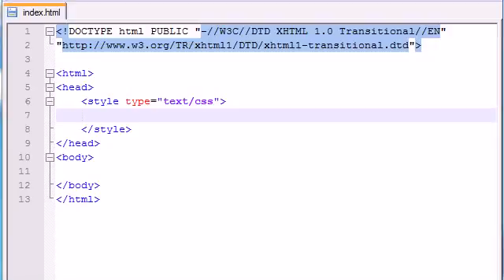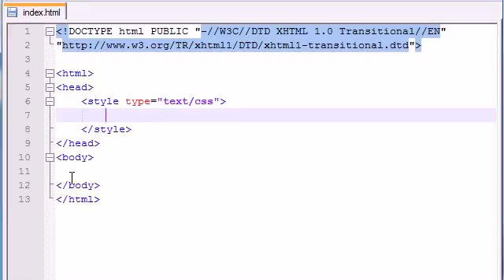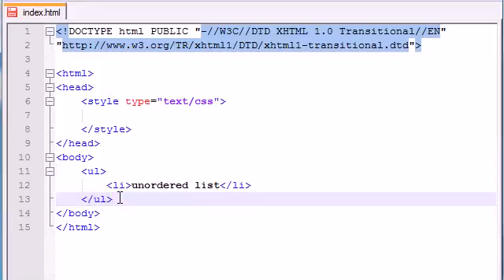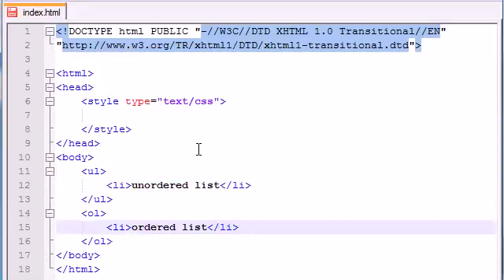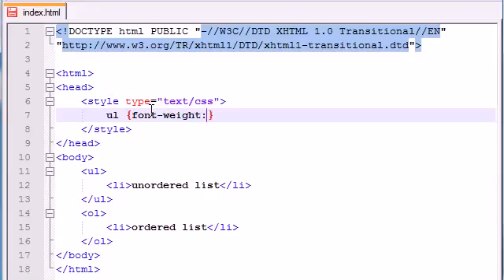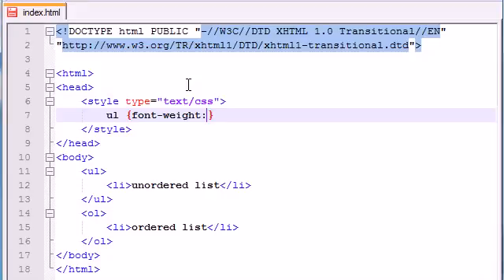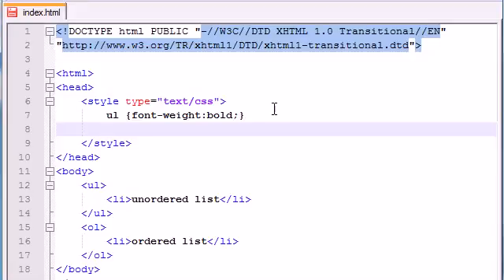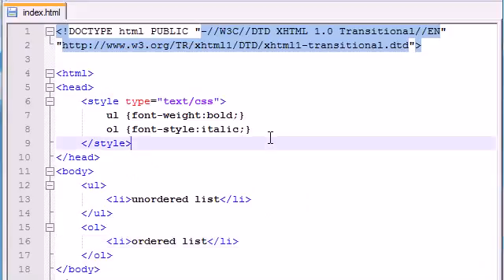XHTML and CSS Tutorial 18 font weight font style ‏